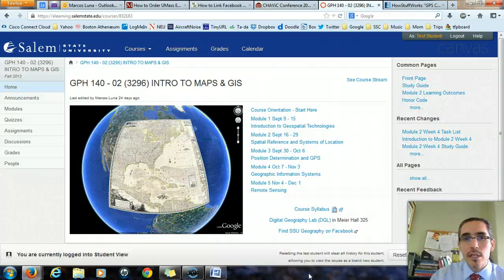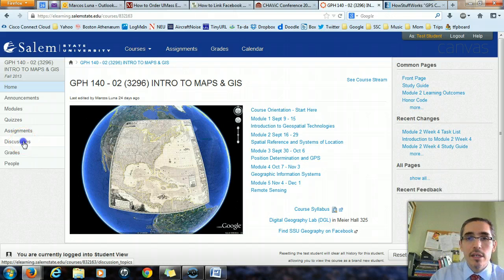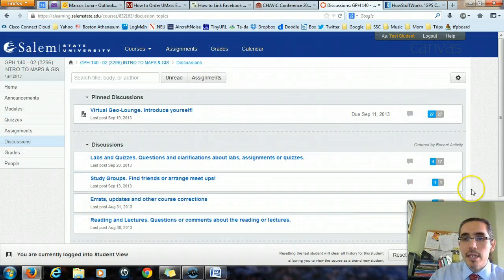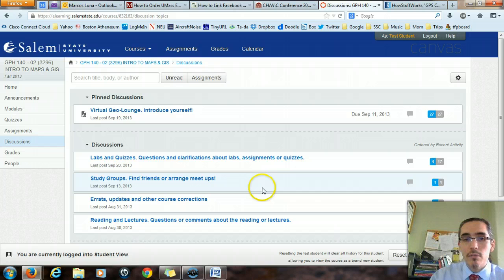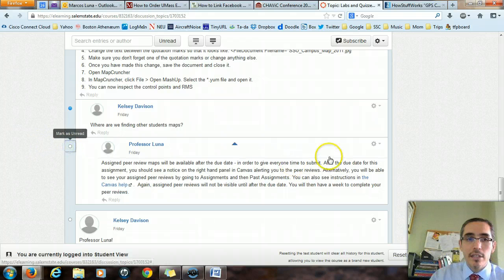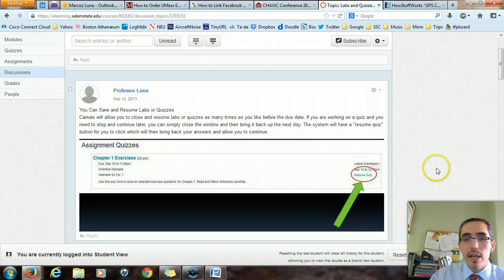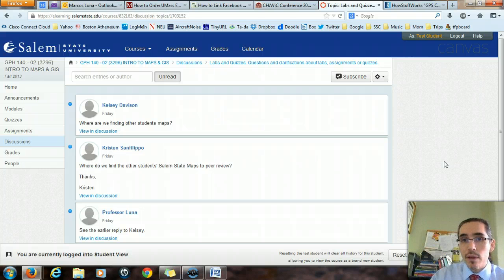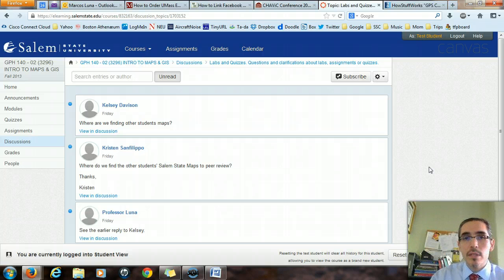Discussions in Canvas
How to work with Discussions in Canvas: viewing, sorting, finding unread replies, and responding.